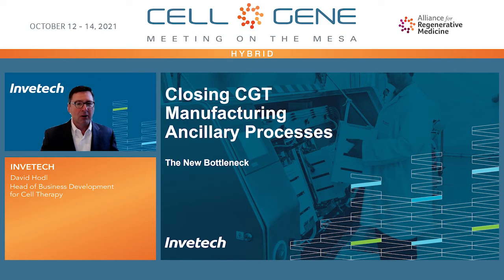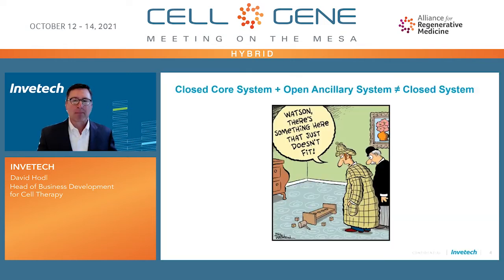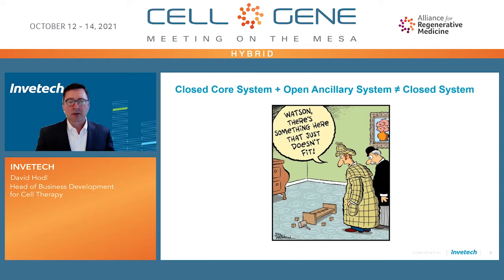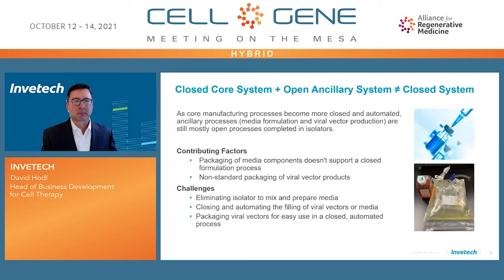Invetech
David Hodl, Head of Business Development for Cell Therapy
Melbourne, Australia
(ASX: FTV)